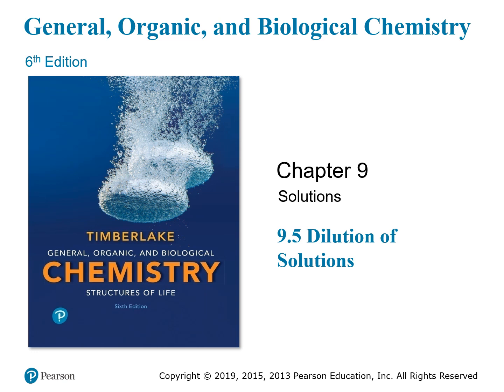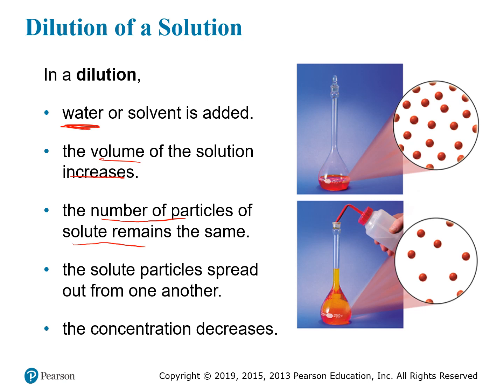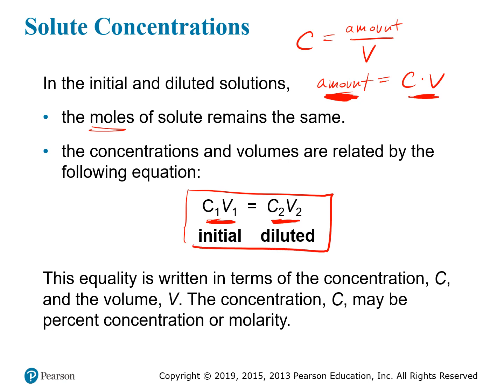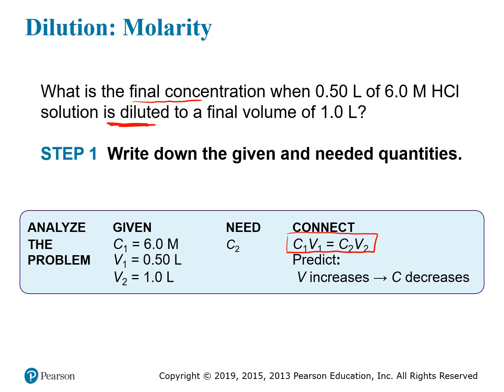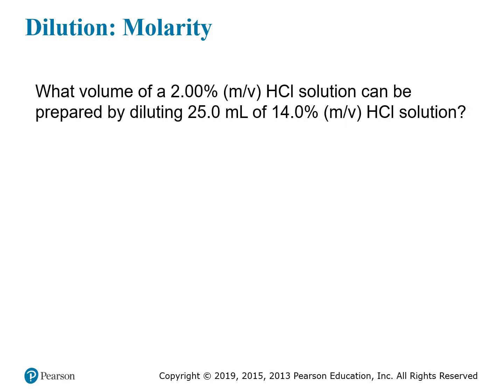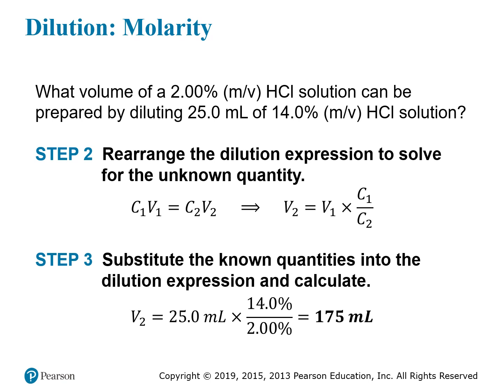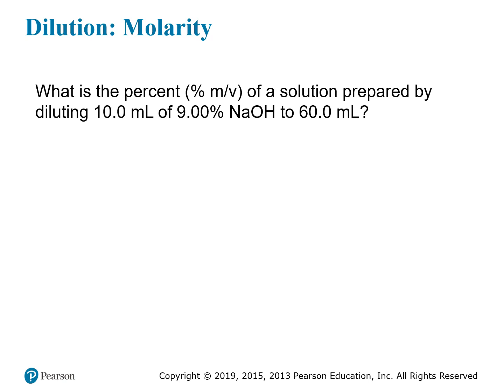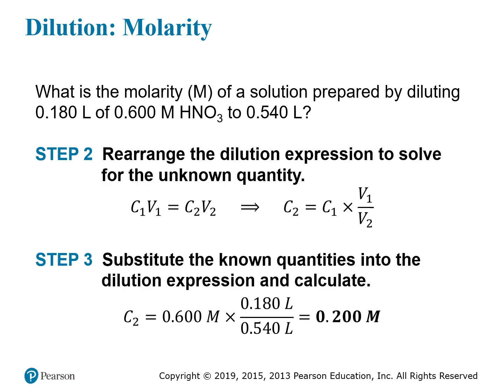(7.5) Dilution of Solutions